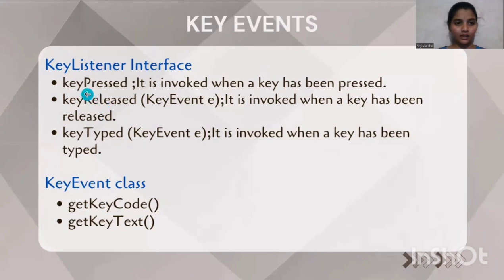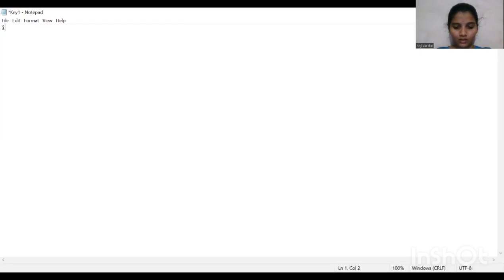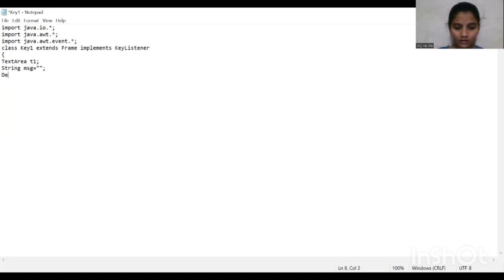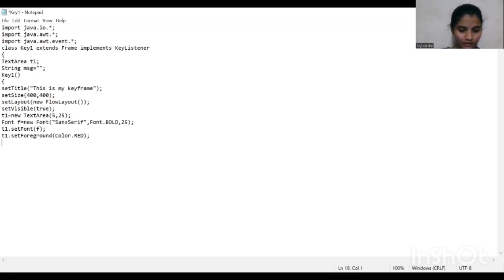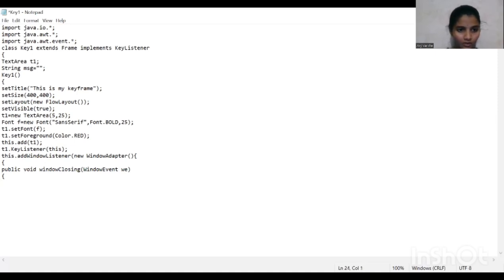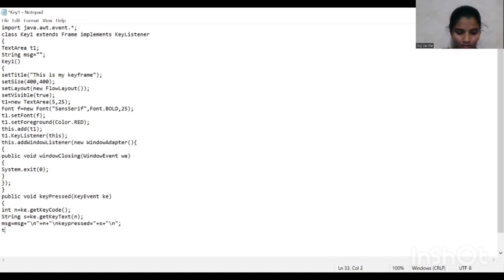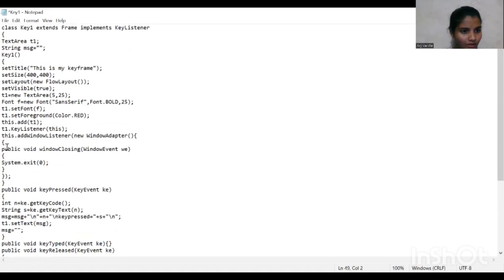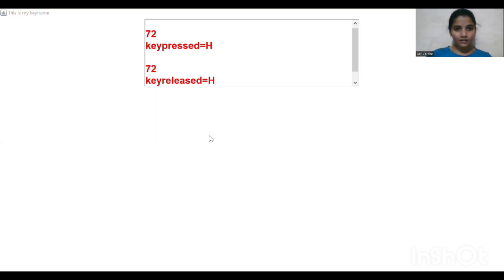How to Handle Key Events?